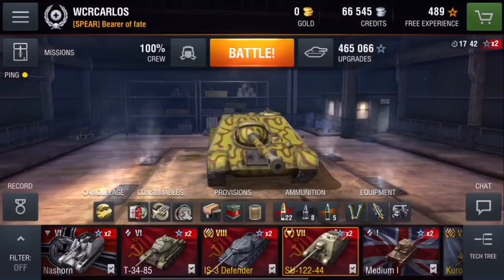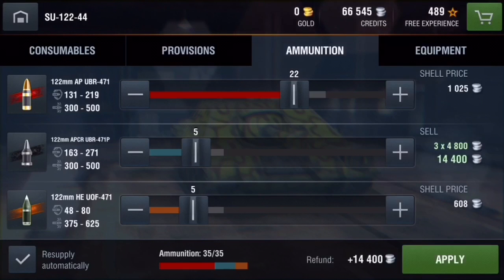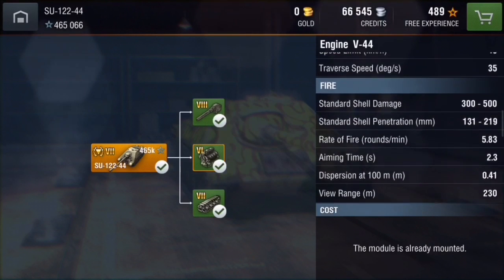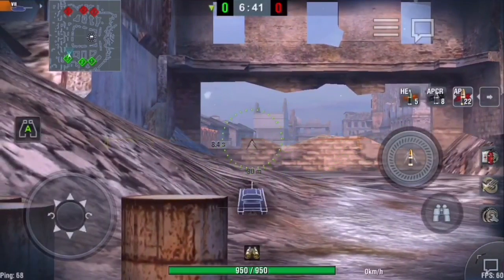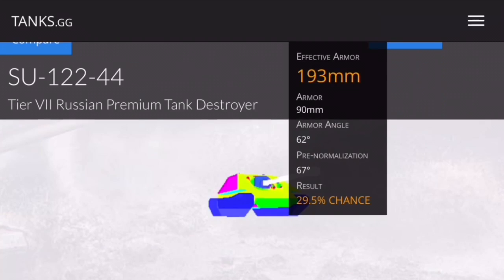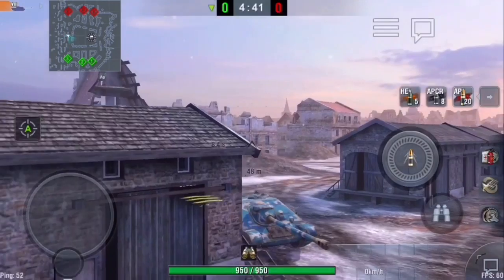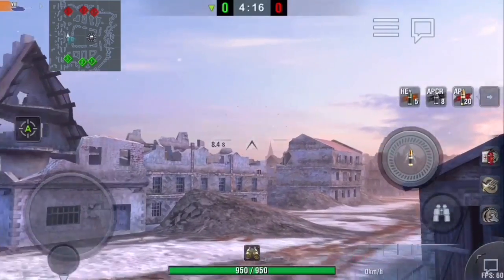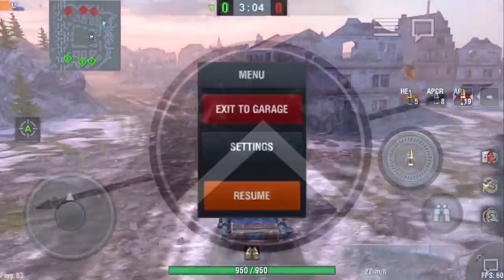SU-122-44 review part 1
Welcome to the official YouTube channel for the WoTB clan, SPEAR!

Carlos shows us the statistics of the 122-44 and shows how to angle and use the monster 122mm gun on this tier 7 monster. Part 1.

Music (we do not claim copyright):
(1) battery - metallica
(2) cowboys from hell - pantera